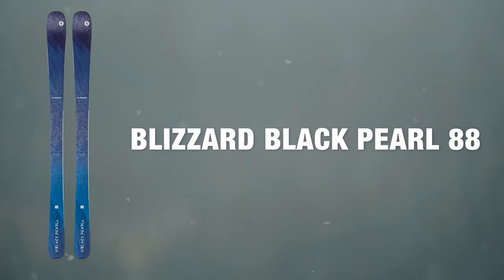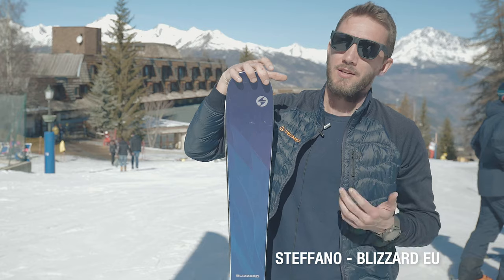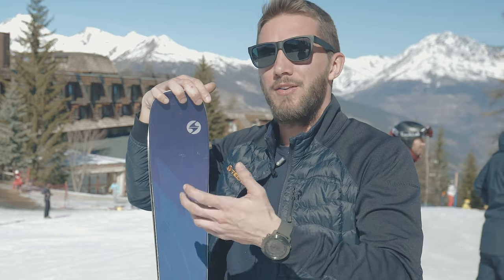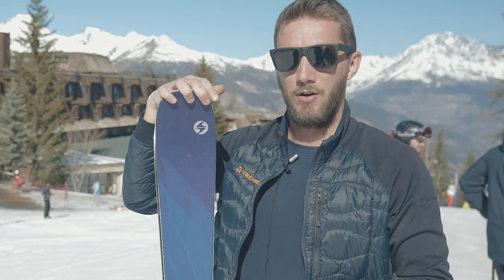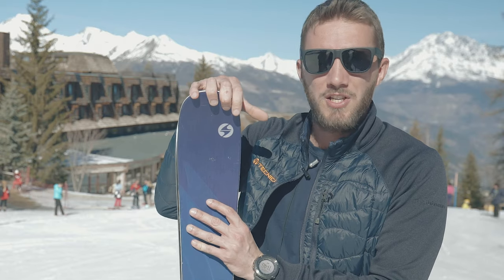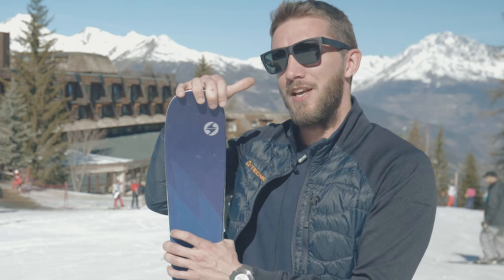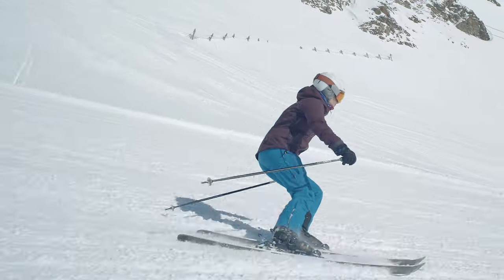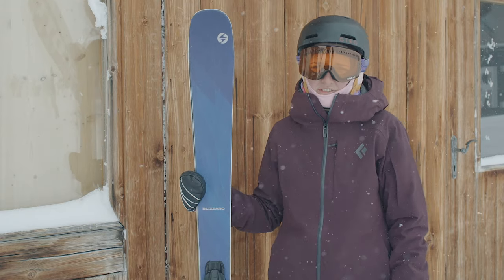Blizzard Women’s Black Pearl 88 2019-2020 Ski Review | Ellis Brigham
The Black Pearl 88 is the epitome of versatility. The 88mm waist really hits the sweet spot between providing just enough floatation in soft snow whilst still being nimble on corduroy too. The 14m radius (159cm) is a breeze to turn and the Carbon Flipcore construction is difficult not to love as it gives the ski an elegant surfy ride all over the mountain.